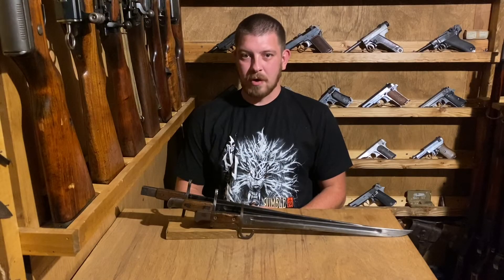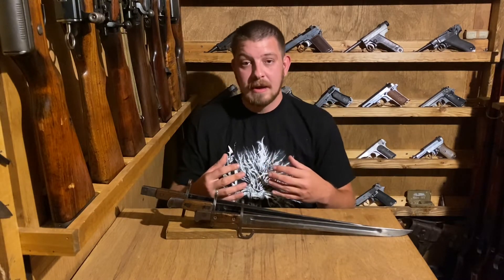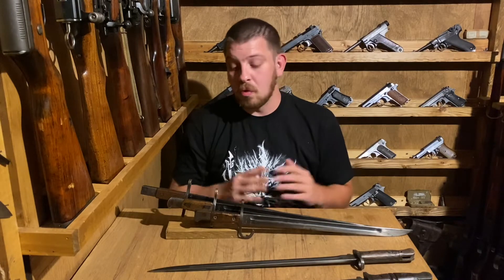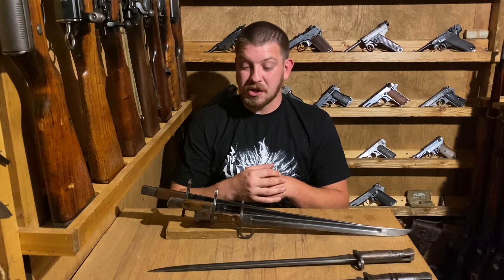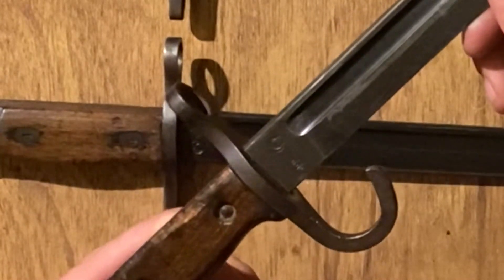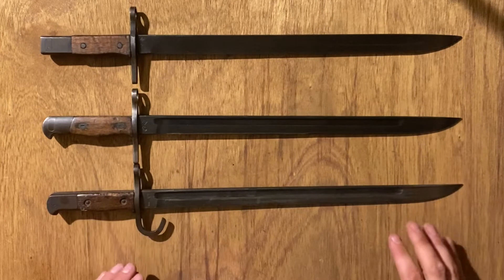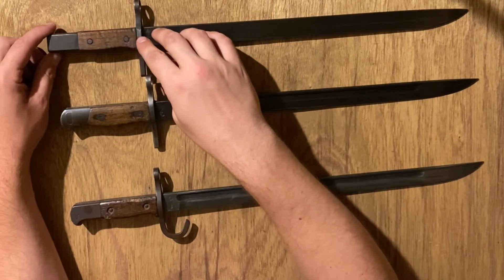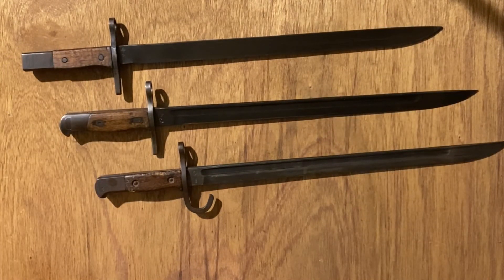Type 30 Bayonet Evolution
Taking a look a the Japanese Type 30 Bayonet and how it changed during WWII